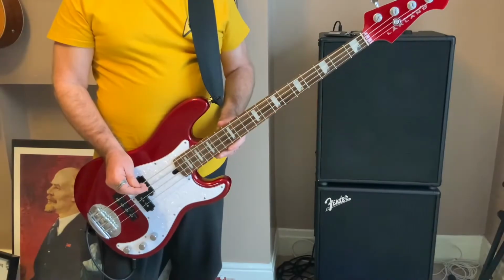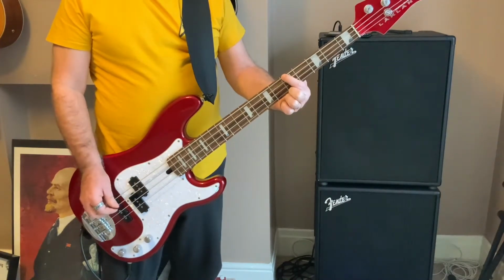Another girl another planet, The Only Ones brief bass guitar lesson and cover by the Bass Punk